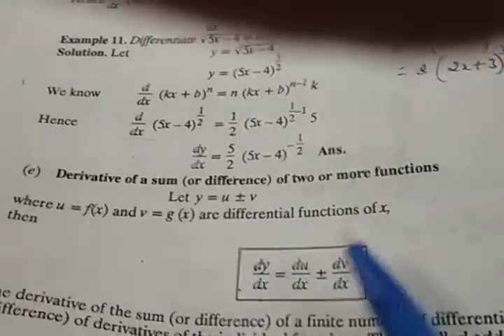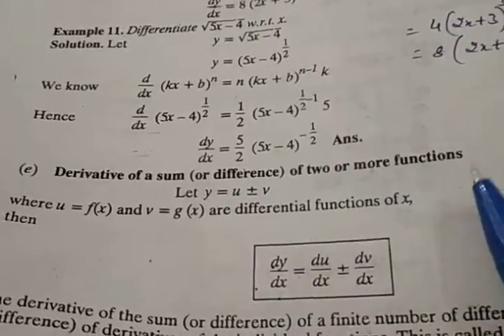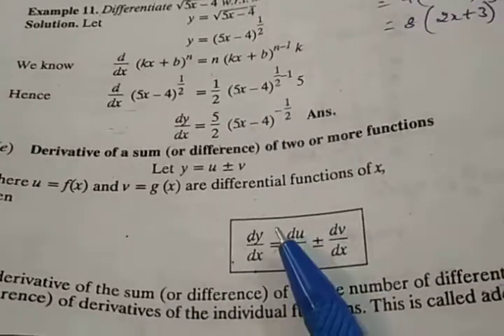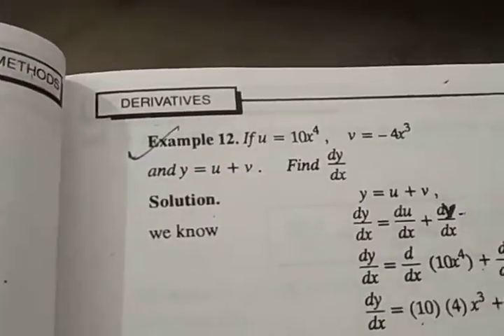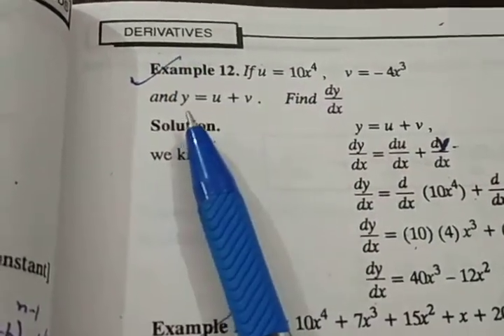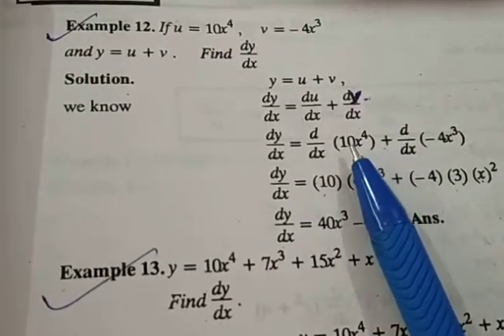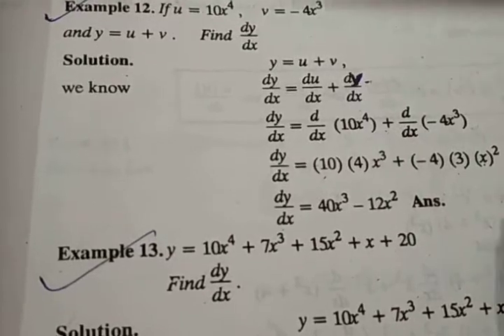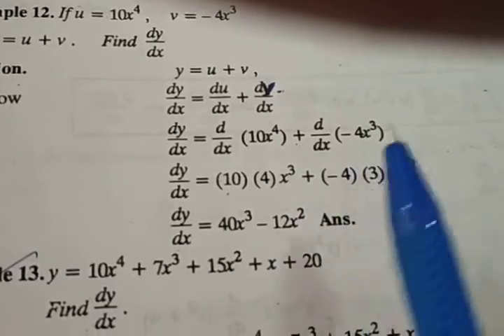Derivatives 4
BA Bsc sem VI